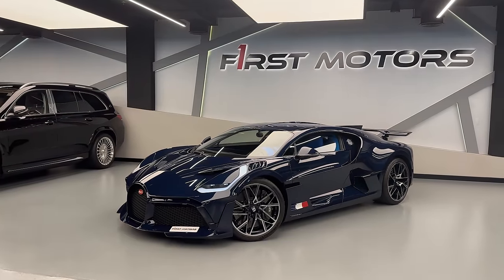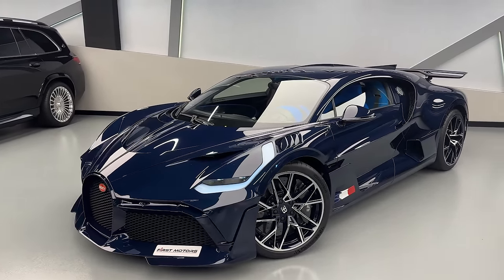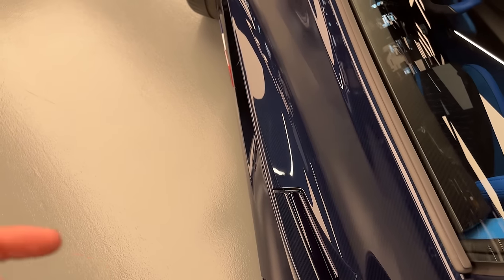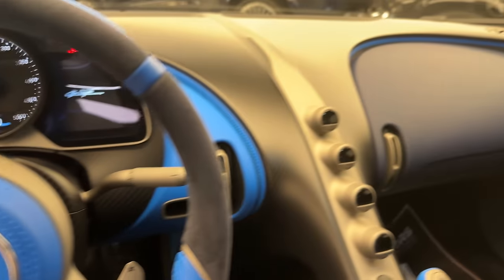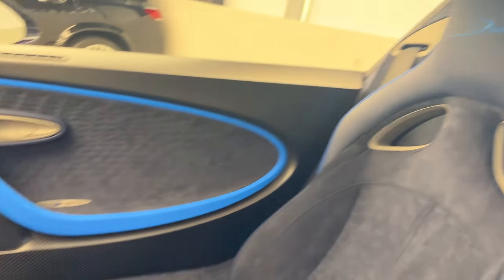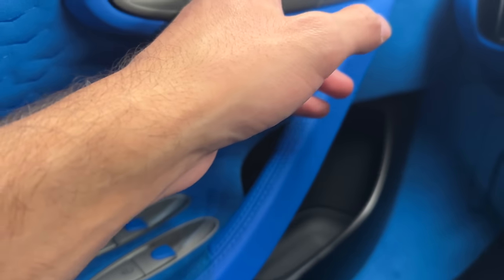NEW 1 OF 40 BUGATTI DIVO + SOUND! The $8 Million Supercar DREAM! Interior Exterior Review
I AM BACK with the all-new Bugatti Divo by @F1RSTMOTORS  on our YouTube Channel featuring stunning paintwork in blue exposed carbon fiber 😍
In this video, we will be having a walk around showing you the Exterior and Interior Features of the all-new Bugatti Divo and will let you hear the crazy Sound of this W16 Bugatti Engine!

What do you think about the 2023 Bugatti Divo?
Do you like the Sound of this W16 Engine?
Would you like to see this on the German Autobahn?

Details about the Bugatti Divo for PetrolHeads:
It’s equipped with a 1500 HP 8.0l W16 Turbocharged Engine engine which produces 1600 Nm of torque
The Bugatti Divo can do 0-60 mp/h [0-100 km/h] in 2.4 seconds.
The Bugatti Divo top speed VMAX is electronically limited to 380 km/h (236 mph)

Special Thanks to @F1RSTMOTORS  for the Access!

This Bugatti Divo is currently on Sale!